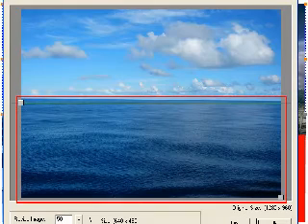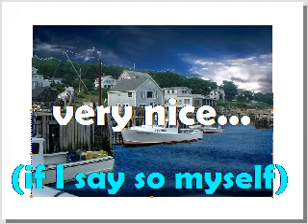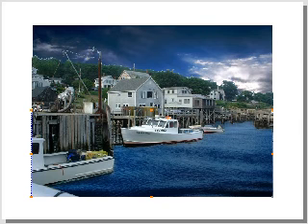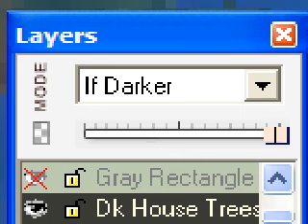Part II: Cut outs (selecting/masking) Bitmaps, Real Draw Pro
Part II of a tutorial that shows ways to cut out or mask areas on a bitmap in Real Draw Pro. Part I was an intro to the two basic techniques (one-click automatic and via hand-drawn polynome). Here, we go on to remove a bland sky and an unexciting sea from a Maine fishing village scene.

If you want to know more about Real Draw Pro from Mediachance The group gathers video tutorials for Real Draw. And don't miss the Real Draw Pro tutorials section of the Mediachance forums